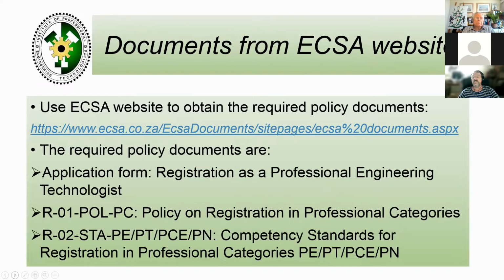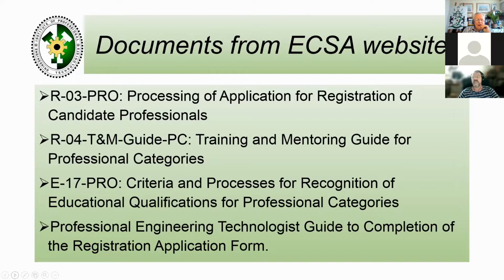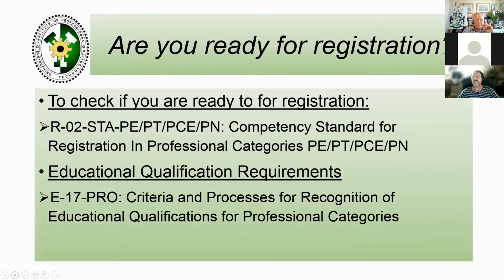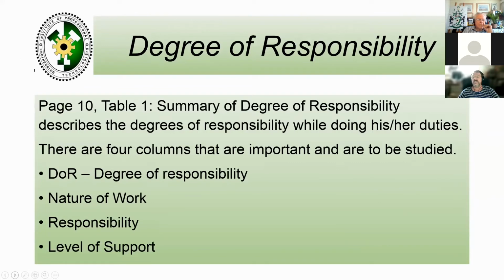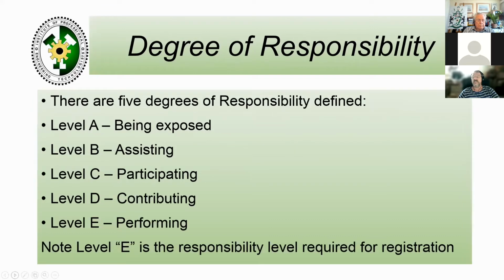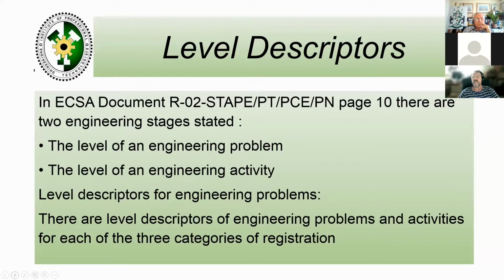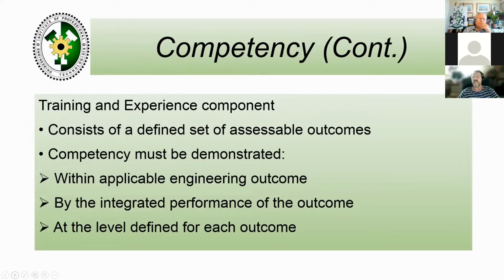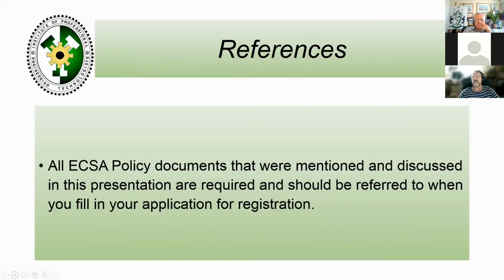Registration of Technologists at ECSA - Tools and Documentation Required for Registration